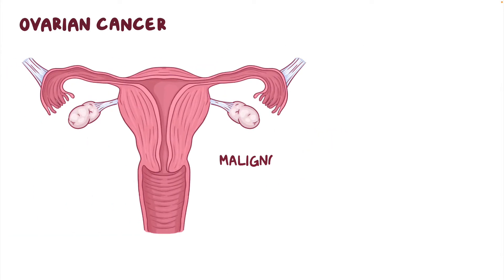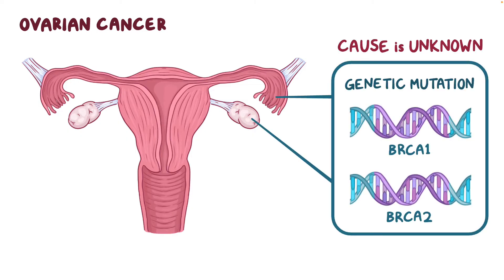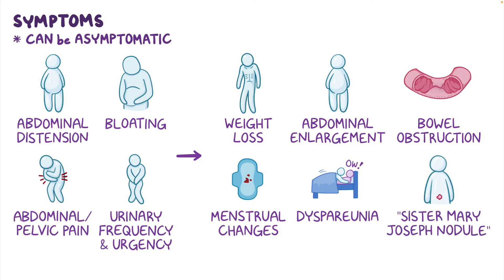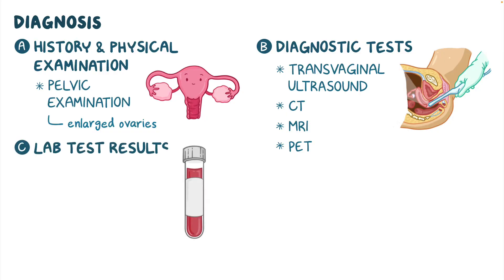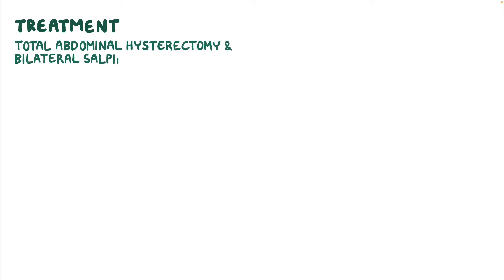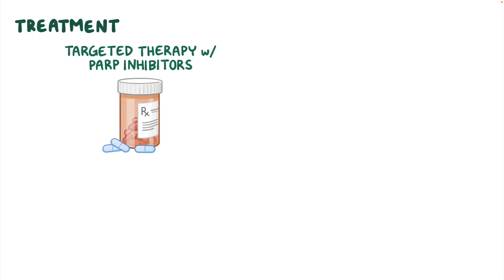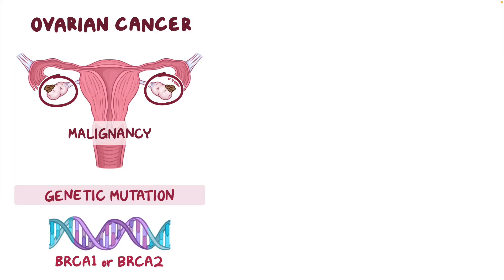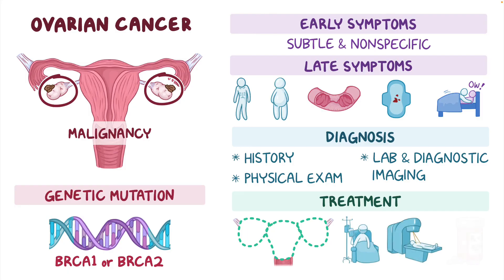Ovarian cancer (Year of the Zebra)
What is ovarian cancer? Ovarian cancer is a malignant cell growth that begins in the ovaries. Find our full video library only on Osmosis